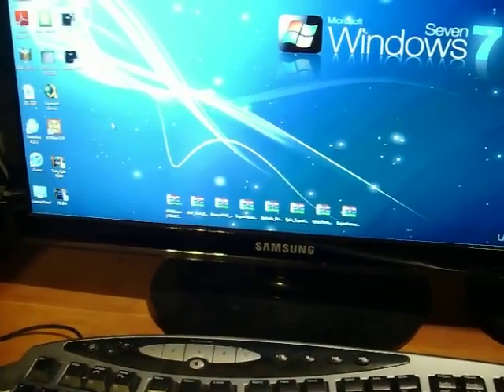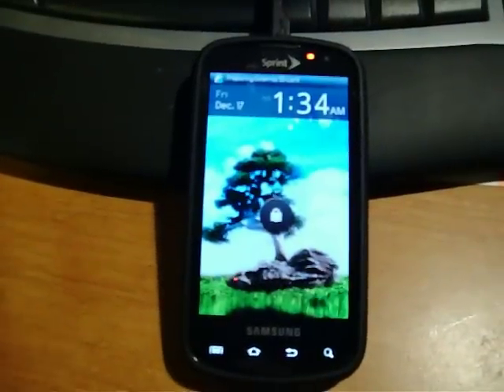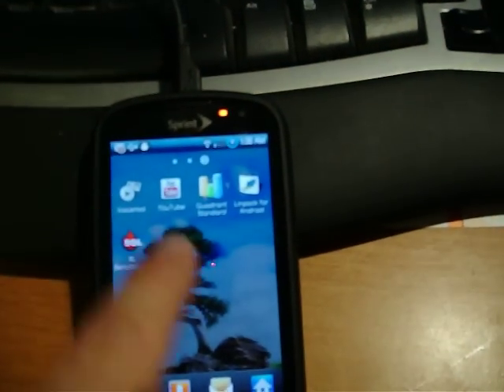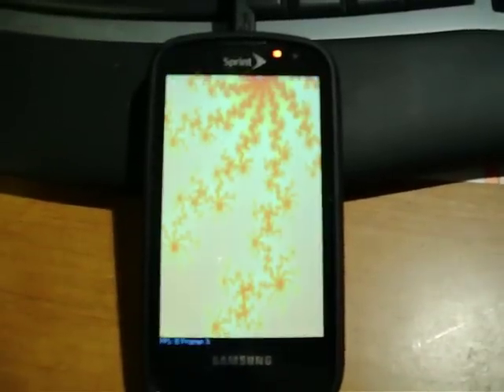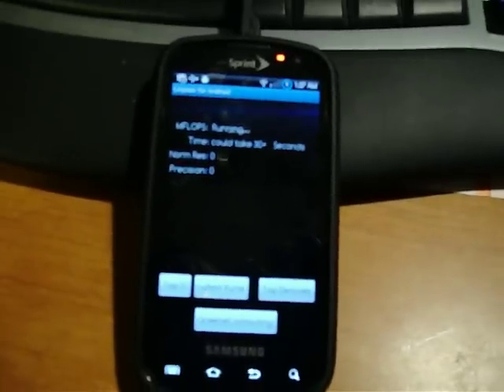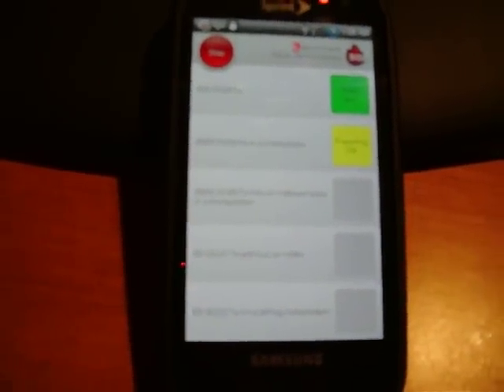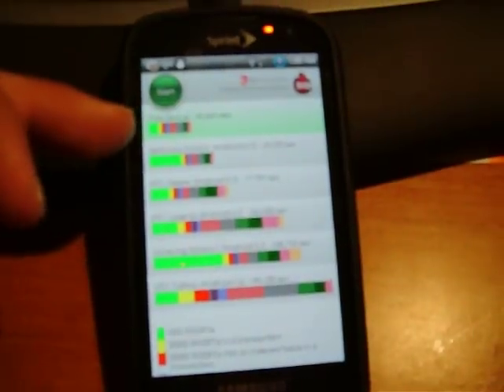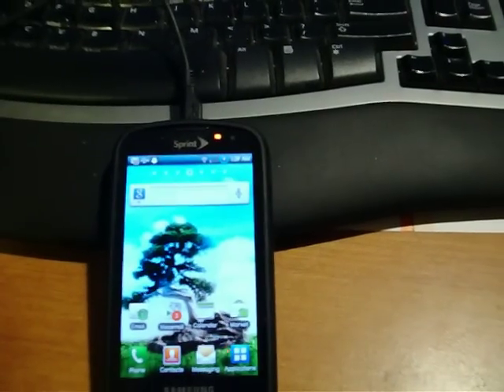SAMSUNG EPIC 4G BONSAI4ALL V1.0.3.1 ROM ANDROID 2.2 FROYO REVIEW AND BENCHMARK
This is a quick walkthrough and benchmark test of the new Bonsai4all ROM v1.0.3.1 This is running on Android 2.2 Froyo DK28, it is a very basic, yet stable ROM. GPS, market, WiFi, etc all work as they should. It has the new Market, and new YouTube. I just did a review of 6 different ROMs including Bonsai4all, SuperNova, NebulaROM, EpicExperience, QuantumROM, and SuperHeroes this 16th day of December 2010. I have other reviews of VIPERrom 3.0.3, and TrulyEpic. The top 2 IMO are as follows: #1 VIPERrom 3.0.3, #2 Truly Epic 2.06... Here is the link to this ROM
Please see my other videos for other ROMs and how to vids for rooting, custom ROM, ODIN3, on the Samsung Epic 4G. Thank you!